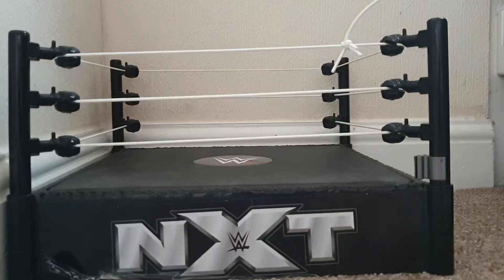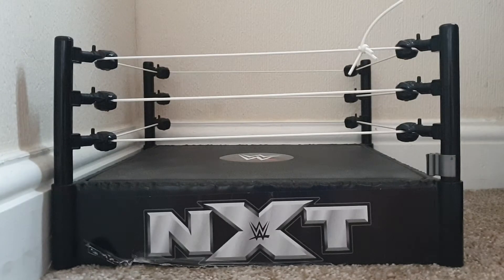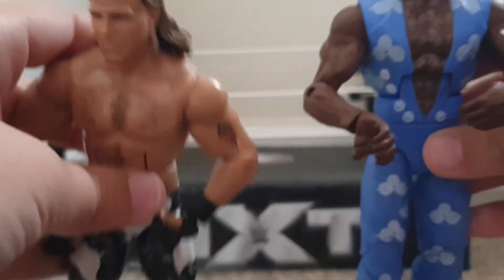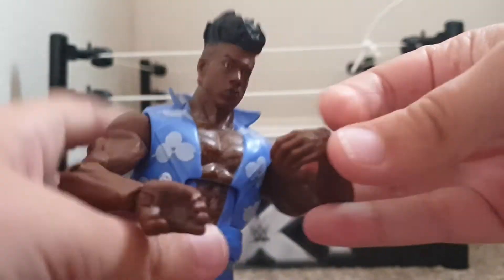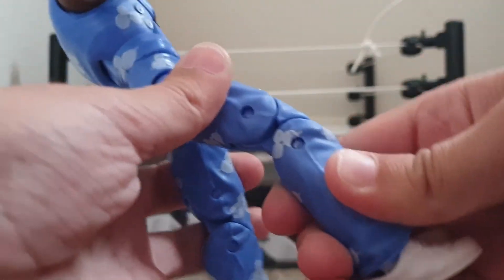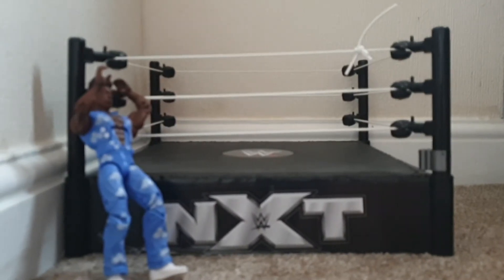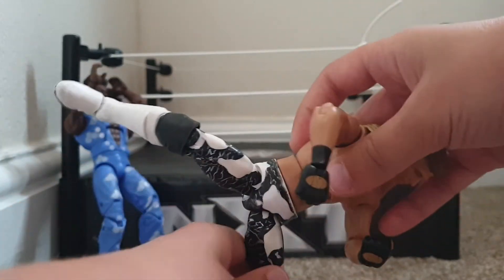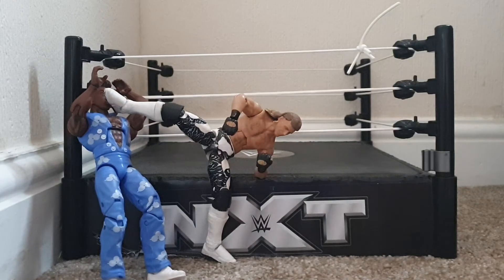Setup Saturday EP. 1: superkick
Welcome to a new series called setup Saturday in this series i take WWE figures and show you how to set them up doing all your favourite moves and poses, today's move is the superkick by shawn michaels to velveteen dream